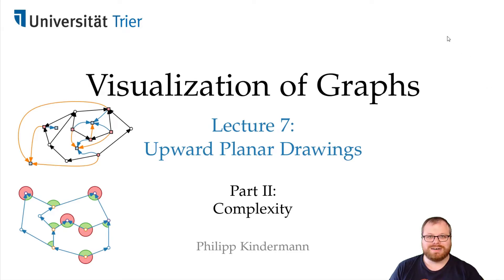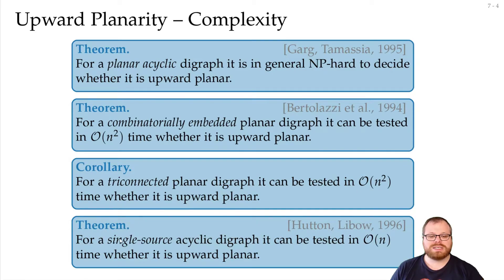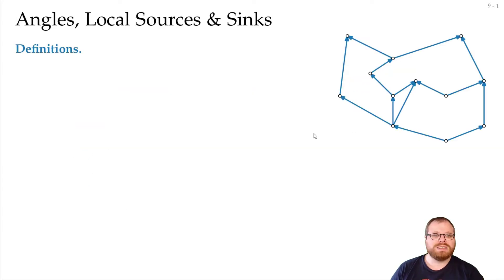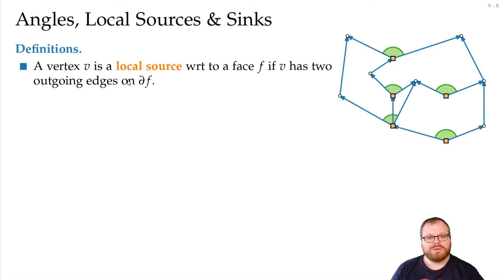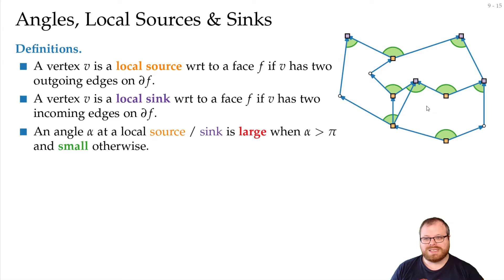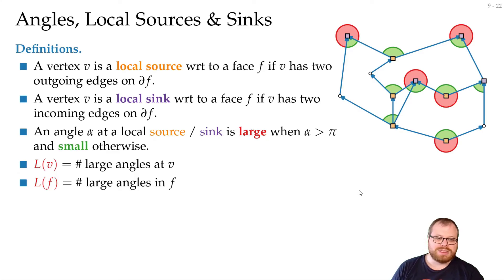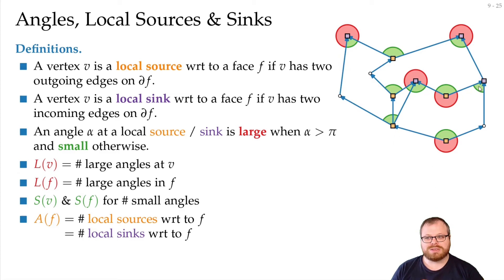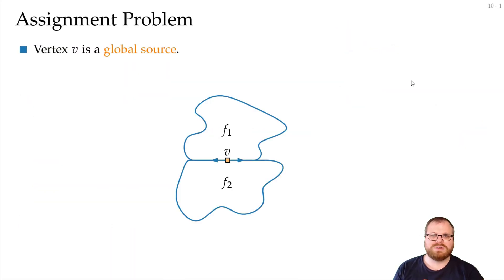Upward Planar Drawings (2/4): Complexity | Visualization of Graphs - Lecture 7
Lecture 7: Upward Planar Drawings
Part II: Complexity
Philipp Kindermann